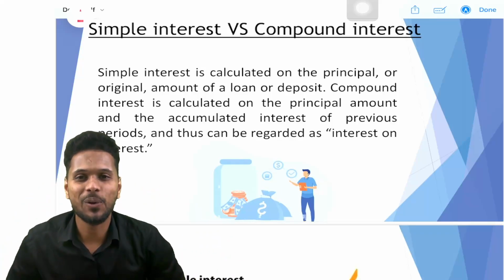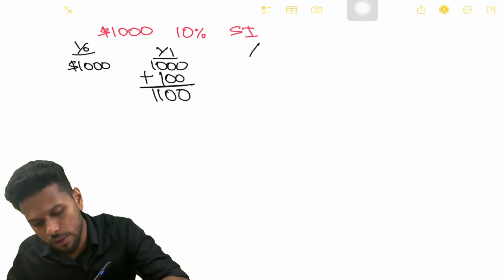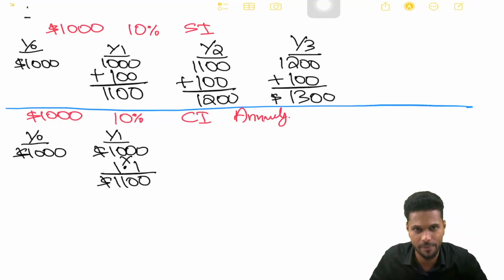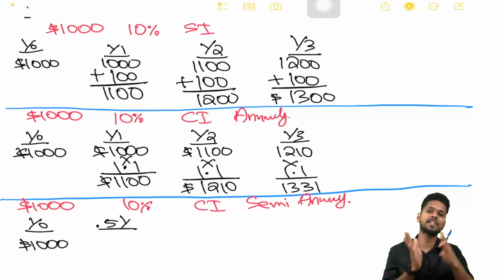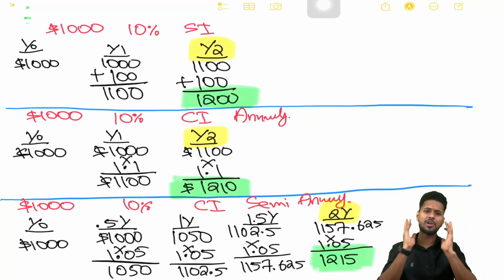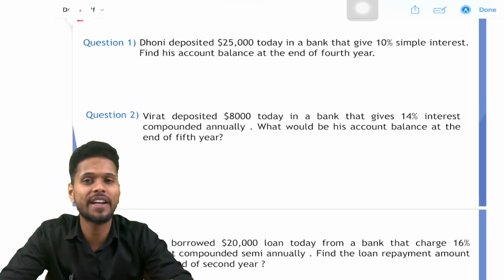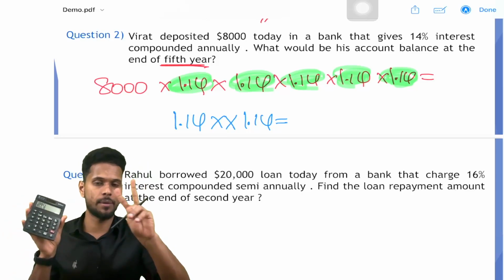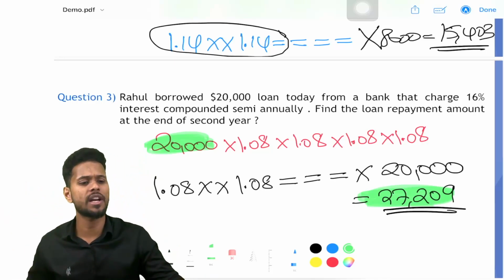US CMA LEC 1| CMA (US) SHAFEEQUE|FUTURE MINDS ACADEMY